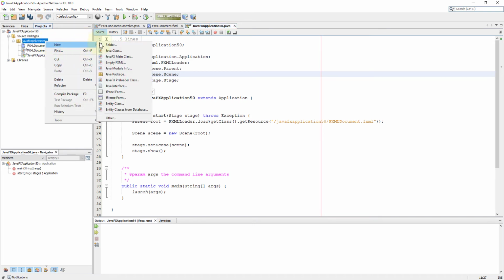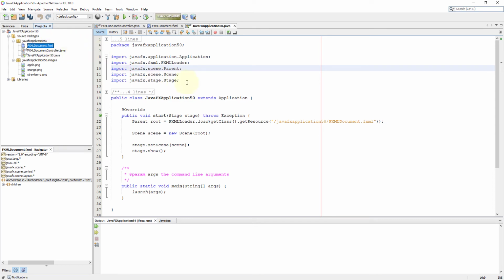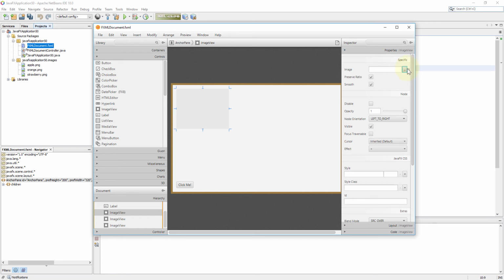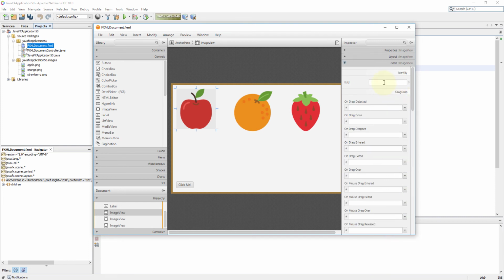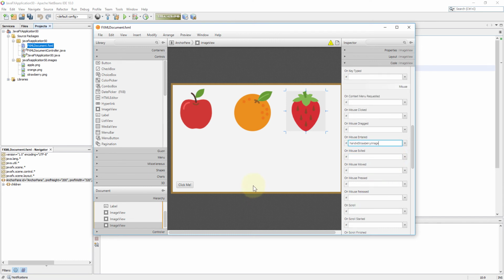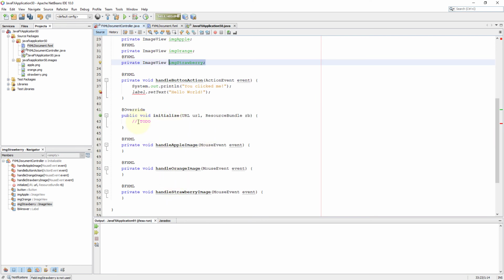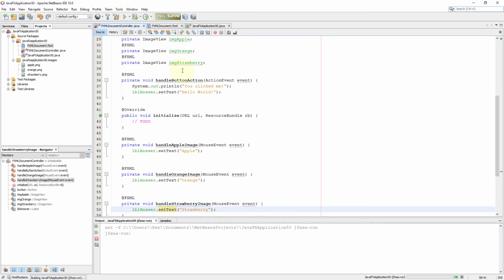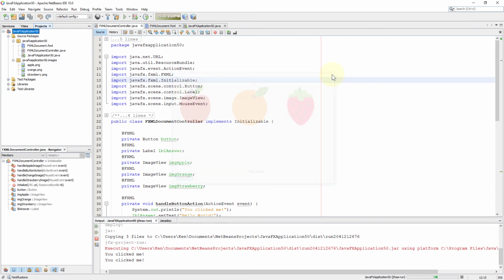JavaFX Tutorial 19 - ImageView (Remastered)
ImageView sets the view for the image by loading the source image.

On Mouse Entered of JavaFX Scene Builder is an event registration method (setOnMouseEntered) that is fired whenever a mouse button is entered to an associated object (e.g. appleImage object of the ImageView Class).

// Netbeans IDE’s relative path
ImageView imgApple = new ImageView(“javafxapplication61\images\apple.png”);